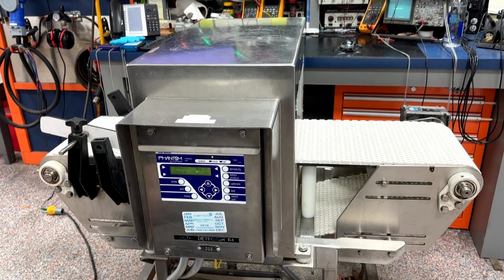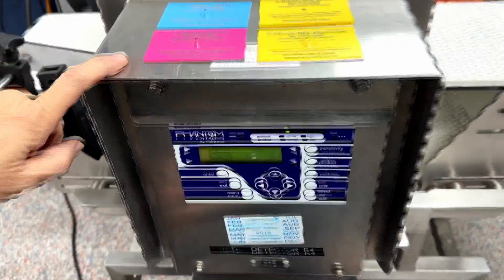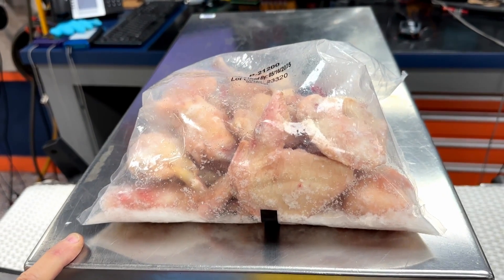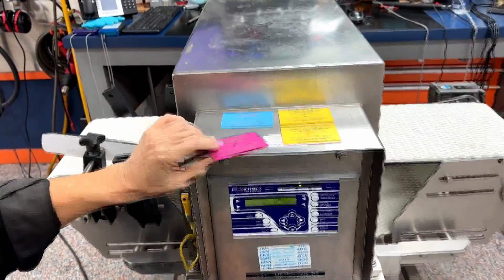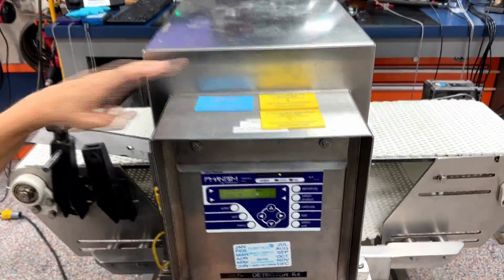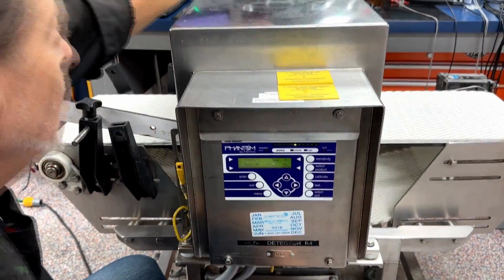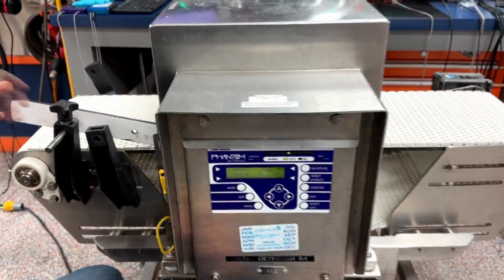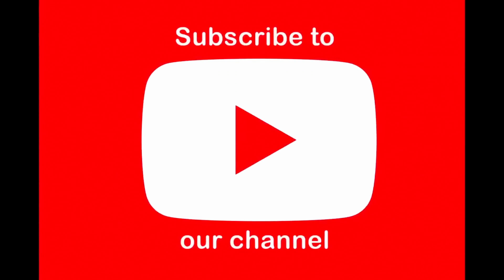Calibrating Metal Detector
Join us as we calibrate and test a metal detector used in food processing. Our technicians have calibrated the machine to detect any metal or foreign objects in bags of chicken and are testing to be sure the metal detector is calibrated properly.
We are the industry leader in service and repair to all Industrial Electronics, Motors, Servo Motors, Hydraulics and Pneumatics.  Fully load testing is how we ensure that all of our repairs are done right the first time.  We fully load test every repair and we back all of our repairs with an 18 month in-service warranty. Find out more information on our website, or give us a call!

We consider the job is only half complete without a true load test. This is the key to a successful repair.